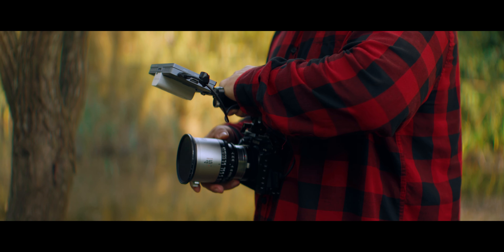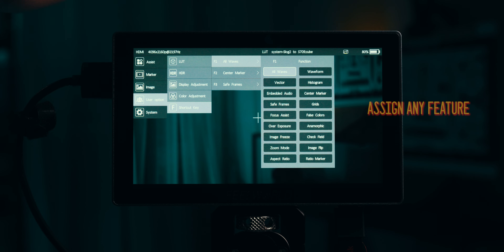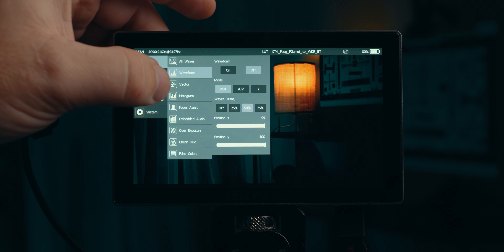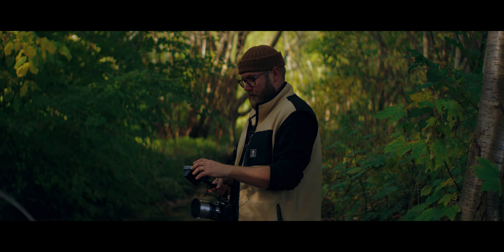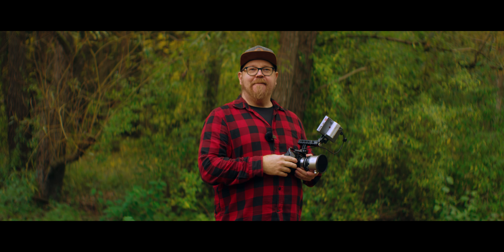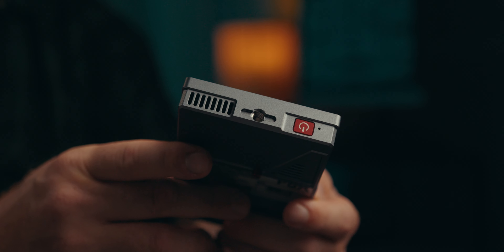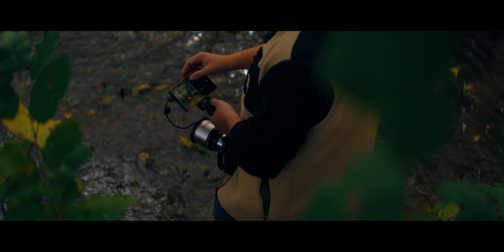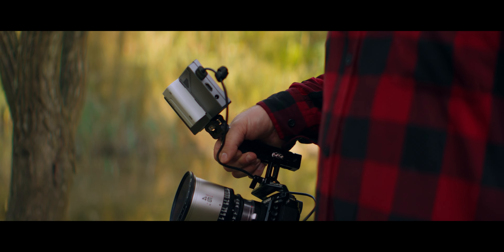Feelworld P6X - New Budget Friendly Monitor With a Leg Up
The Feelworld PX6 is a recent addition to Feelworlds lineup of affordable on camera monitors. It features an aluminum housing, HDMI 2.0 that allows you to monitor signals up to 4K 60fps, including DCI/17:9 On top of this we get all the monitor and assist tools along with a 1000 nit display. For anamorphic shooters the adjustable squeeze factor is a super neat feature.

LINKS:
D-TAP to 3 way NPF & USB-C Dummy Battery
COILED & Braided HDMI 2.1 Cable
NPF BATTERIES W/USB-C Charging
2 X Viltrox NP-F750 Batteries (Black)
1 X Viltrox NP-F750 Battery (White)
2 X Viltrox NP-F550 (White)
2 X Viltrox NP-F970 (White)

Bonus! You'll get 2 extra months for free when signing up for a yearly subscription using the link above.

TIME STAMPS:
00:00 - Intro
00:07 - Comparison Video
00:20 - Standout Features
00:45 - Price & Specs
00:50 - Monitor 4K 60fps
01:16 - In/Outs + Features
02:10 - Powering Options
03:00 - Swiping is Great
03:50 - Menu
04:10 - Favorite Feature
04:32 - User Switch Menu
05:24 - What others think of the P6X
06:34 - Anamorphic features
07:15 - LUTs
08:00 - Active Cooling
09:11 - Technical Stuff
10:20 - Included Items
11:00 - Pros
11:30 - Boot up time
11:50 - Cons
12:12 - Value